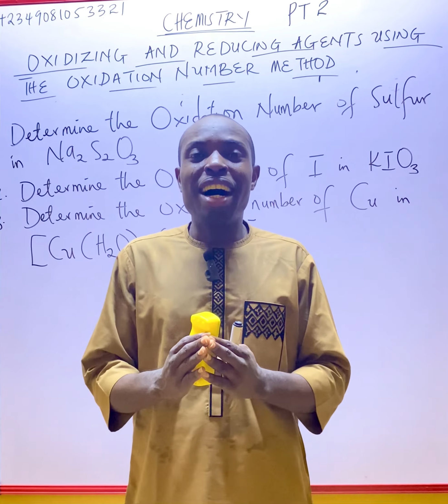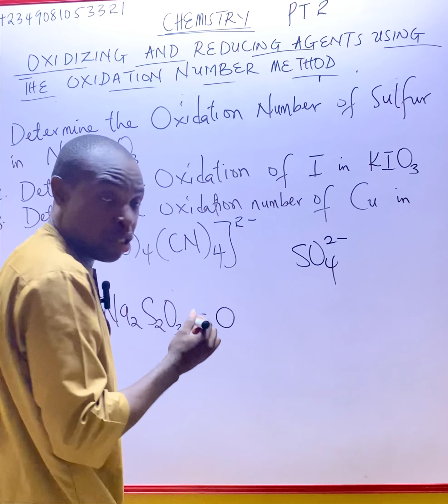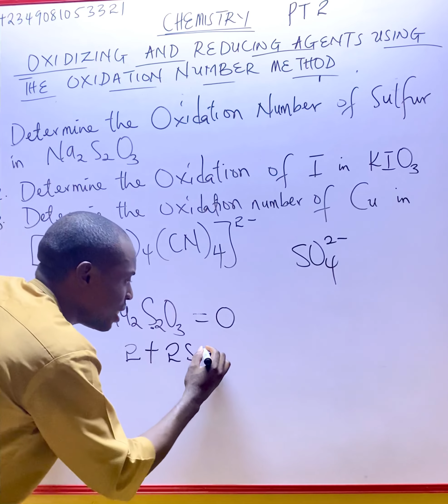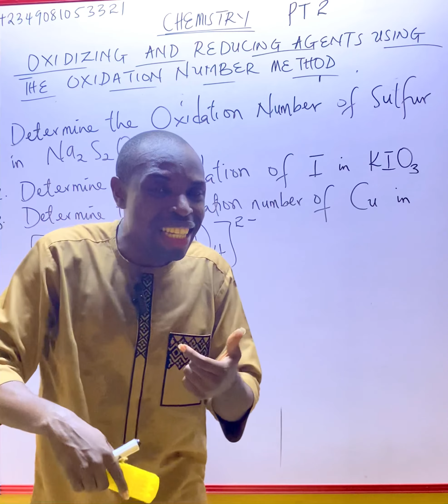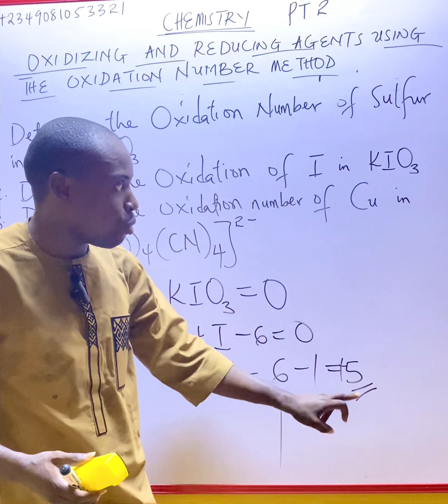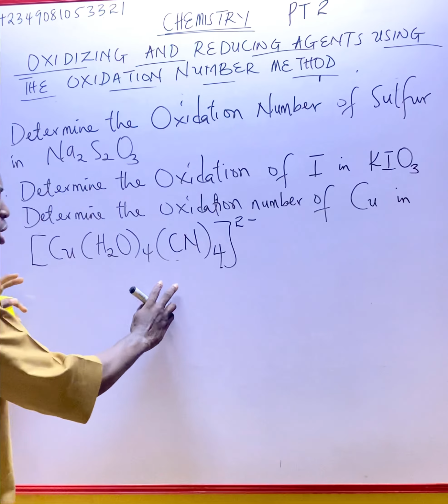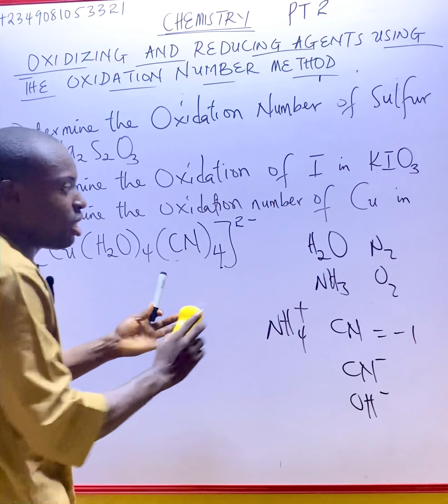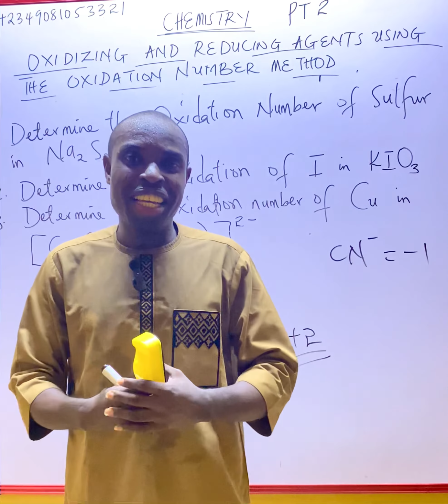"Redox Reckoning: Unveiling Oxidation Numbers Through a Global Lens" SIMPLEST EXPLANATION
Understanding oxidation numbers is crucial for mastering redox reactions. This video provides a clear, systematic approach to assigning oxidation states to elements in compounds and polyatomic ions, with practical examples for WAEC, JAMB, and other exams.